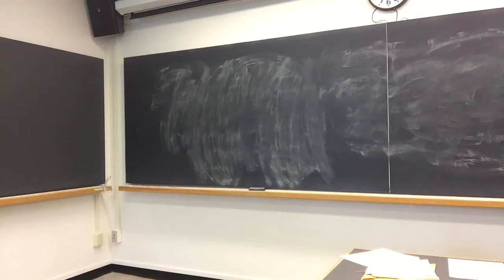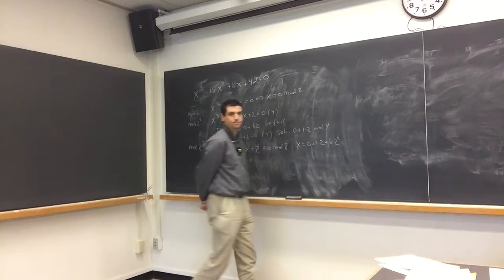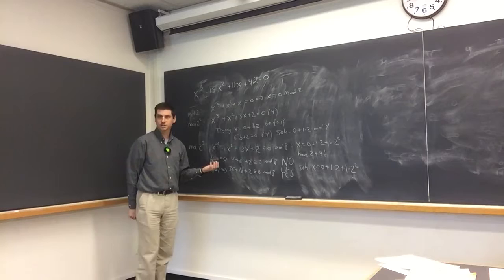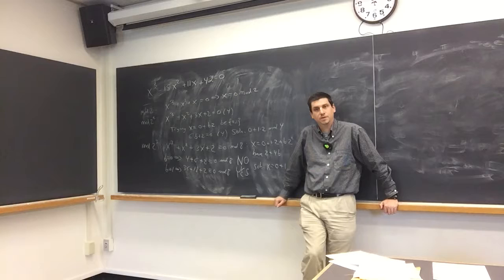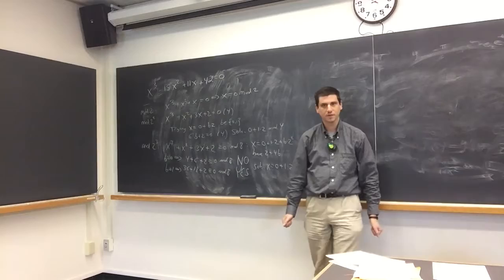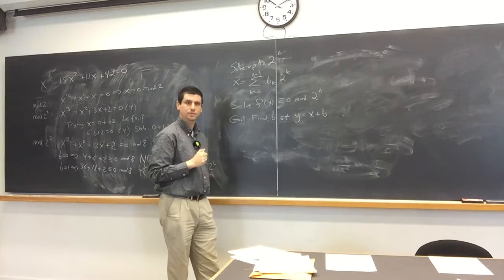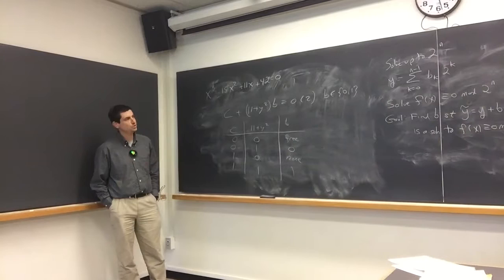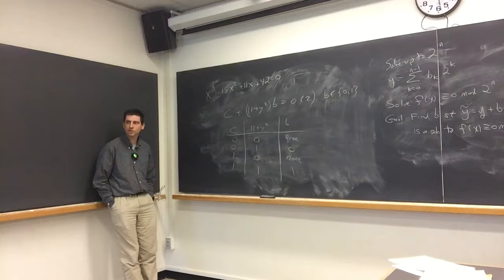Math313 Lec25 HenselLemma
Math 313: Introduction to Number Theory: Lecture 25: April 19, 2017: Hensel's lemma